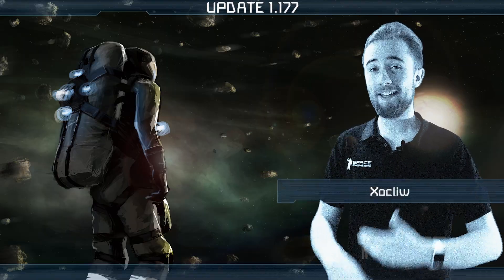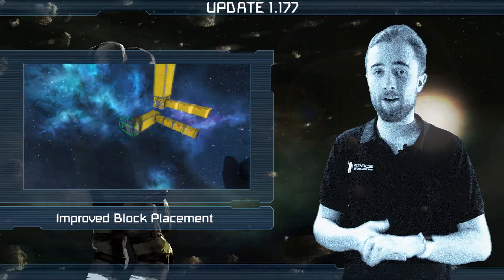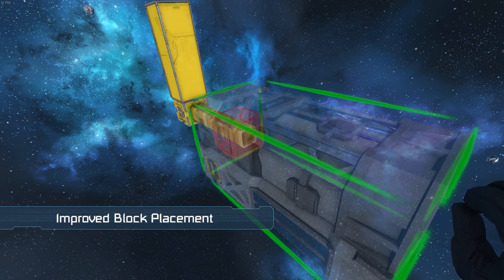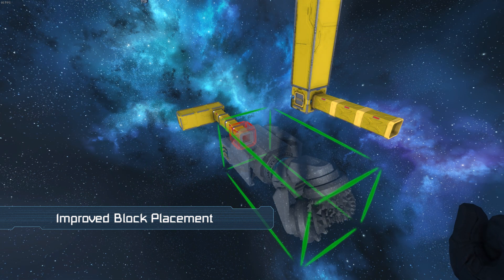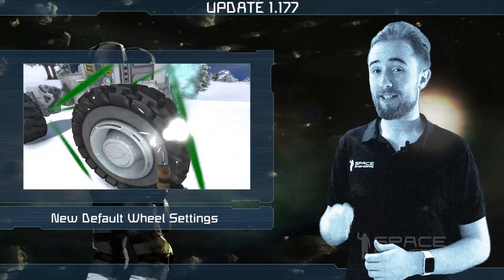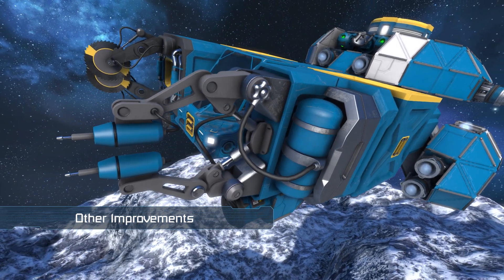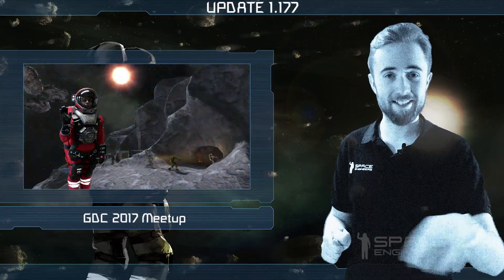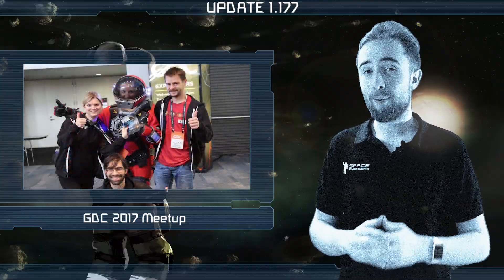Space Engineers - Update 01.177 DEV - Beta Improvements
Hello, Engineers! This week’s update comes with some improvements to the overall game while the team continues work behind the scenes on the new HUD, performance, physics and multiplayer among other things. So to start with, a significant number of blocks, all of which are larger than 1x1x1 in size, now have improved placement behaviour. This includes medical rooms, large hydrogen thrusters, refineries, and many more.
Wheel suspension blocks have new default settings that will make building the average wheeled vehicle much easier. These settings can of course be adjusted to your liking as before but now wheels should be much better from the get-go. The range of ship-based welders has been increased making them massively more efficient to use again over hand welders and lastly, we resolved a couple issues related to the renderer.

In other news, there’s a group from Keen Software House at GDC 2017 this week including the producer of Space Engineers, the producer of Medieval Engineers and a red Space Engineer… This coming Friday, they’re organising a fan meet-up so if you’re going GDC and would like to join in, please contact Deepflame via the KeenSWH Discord